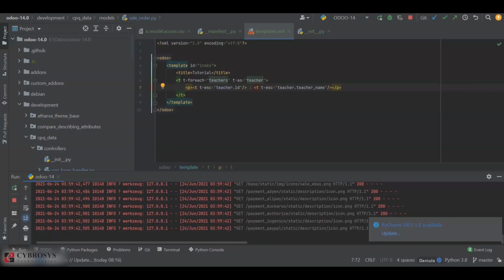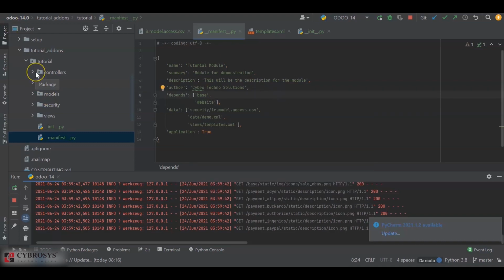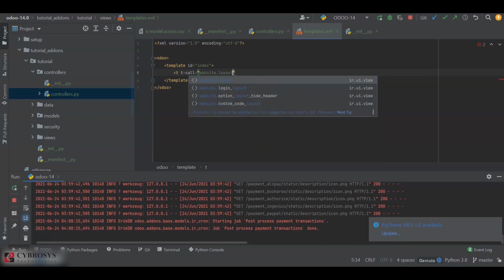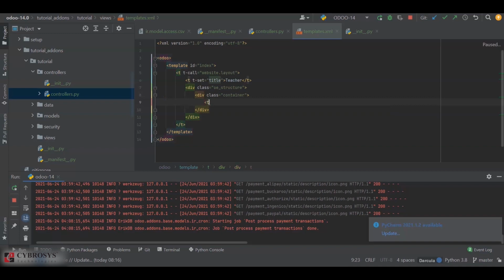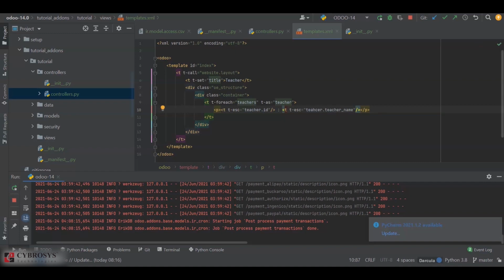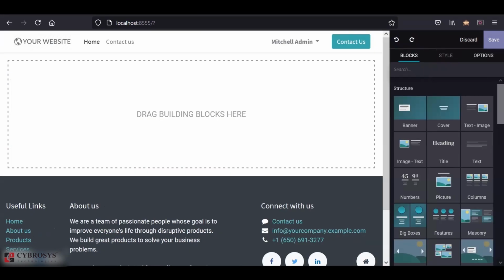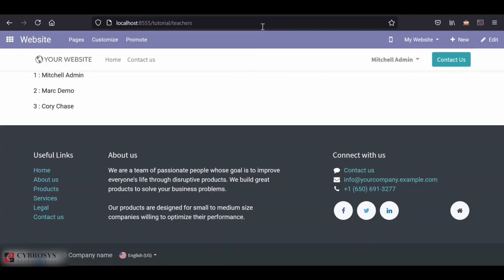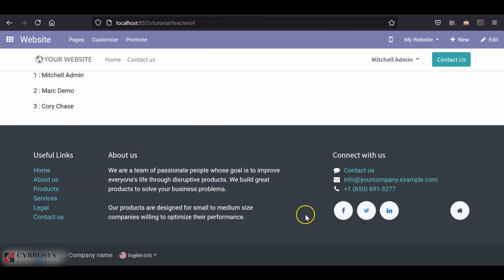Odoo Website Support | Odoo Development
In this video, we'll be discussing how to use the Odoo website module to load data and use the default layout in Odoo.

Odoo is a fully loaded ERP system that supports the mechanism for handling websites. Odoo has a dedicated module for handling such uses. Users can use the default template layout to customize their website.